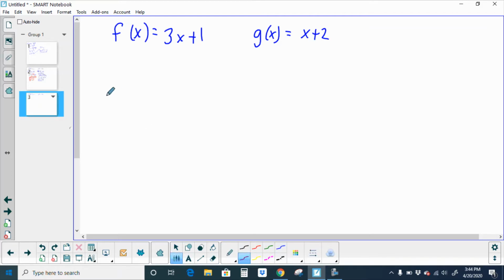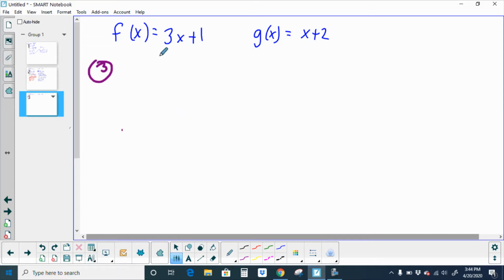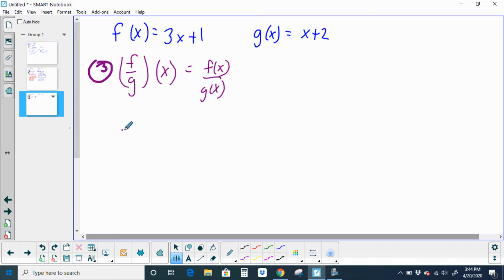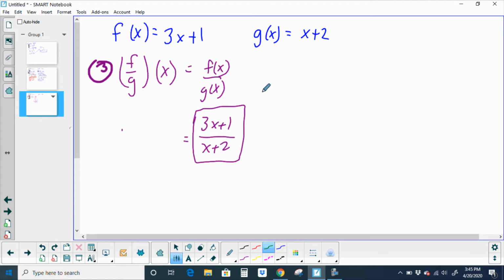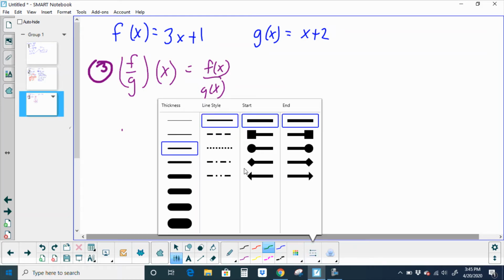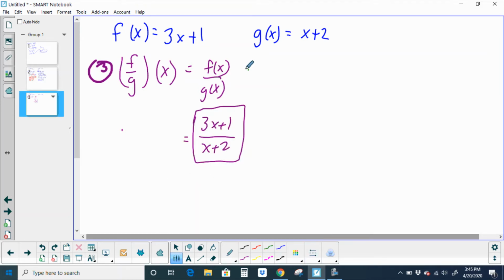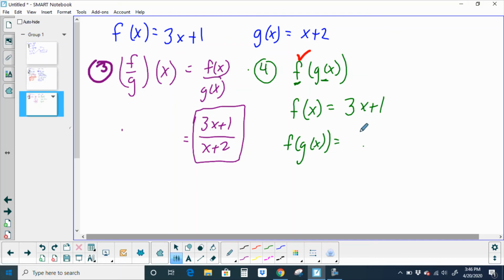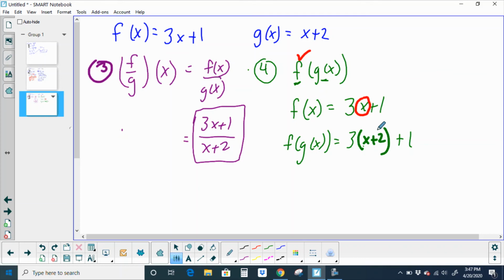Week 1 #18 and 20